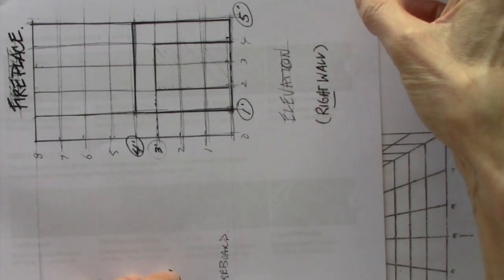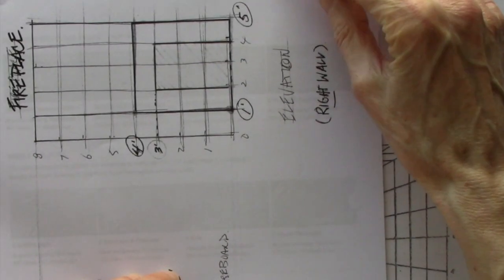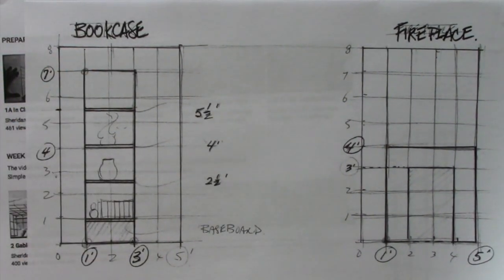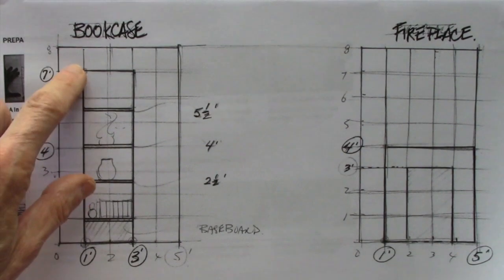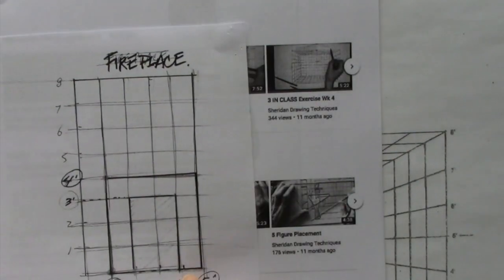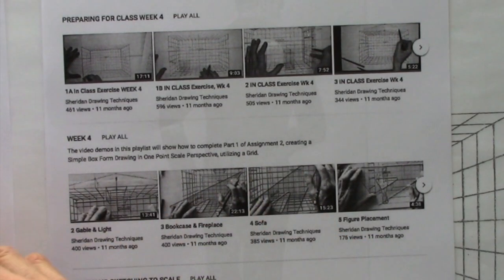Detailed Instructions Assignment 2, pt 1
Remember to use the small grid for the quick In Class Exercise and the large grid for the Simple Box Form Drawing.
You can use your coloured pencils to show which planes are all facing the same way.